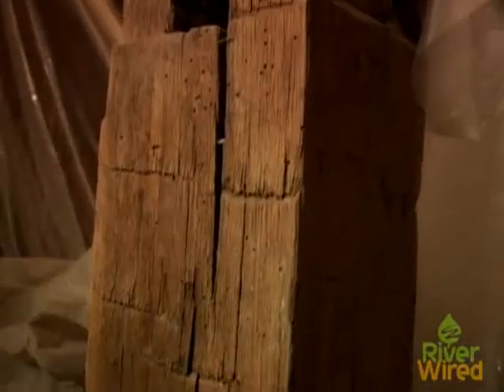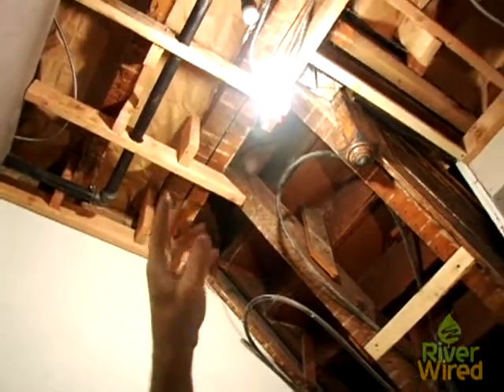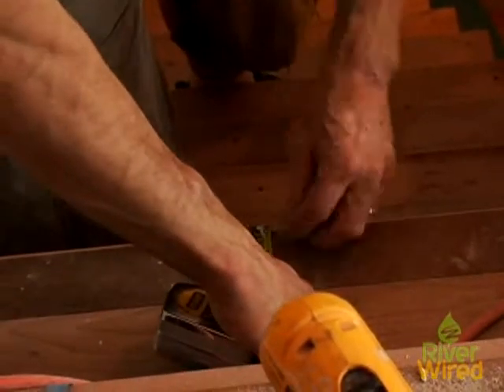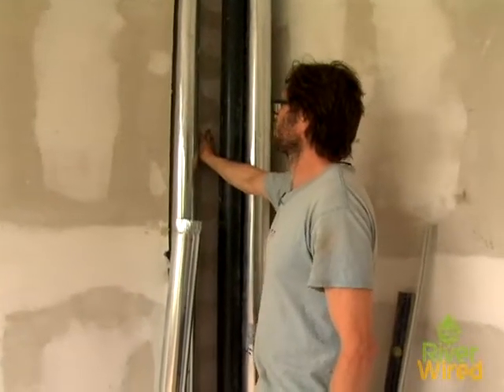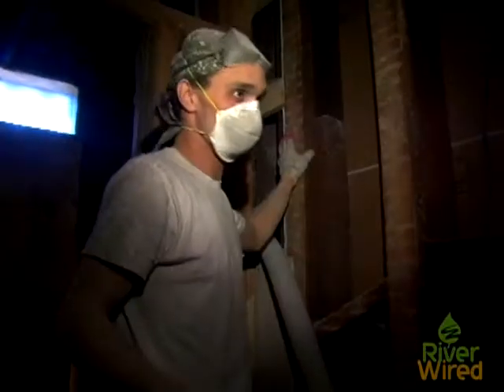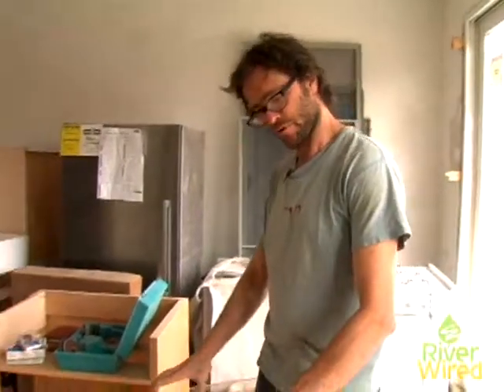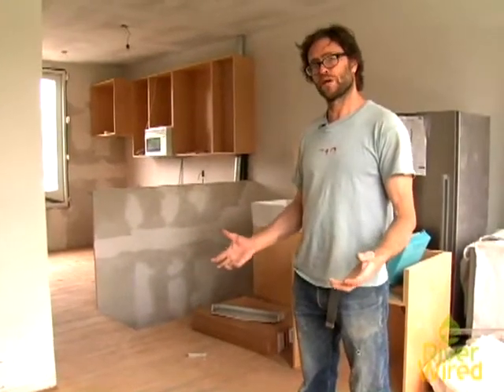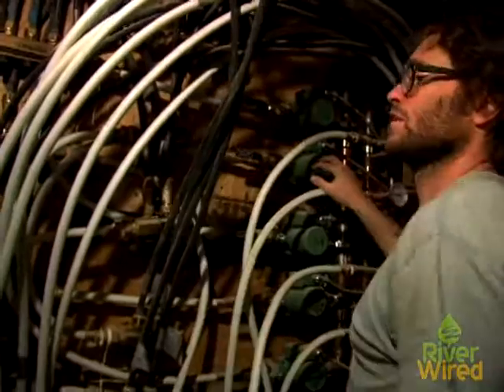Greening a Brownstone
Attention all brownstone daydreamers (if you're eco savvy that's a plus)! Pulse follows green builder Blake Holden as he turns a dilapidated Brooklyn brownstone into a vintage green home for the average New Yorker. Blake guides us into the construction site and through the renovation process for a peek at all the ways this eco living space is building on solid foundations. While reclaimed wood and materials preserve the look and feel of a classic brownstone, energy-saving features like blue jean insulation and radiant floor heating minimize the home's carbon footprint. And natural building materials prevent toxic indoor air pollution, ensuring a safe, healthy living environment. The end result? The family home, recycled.